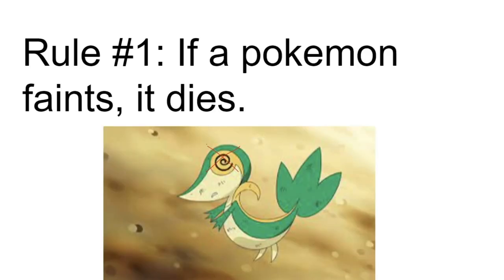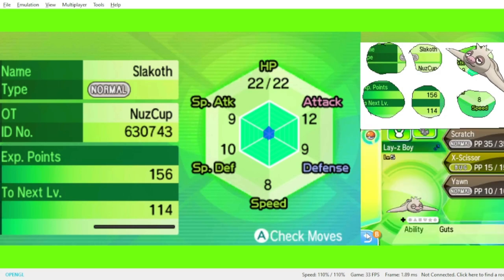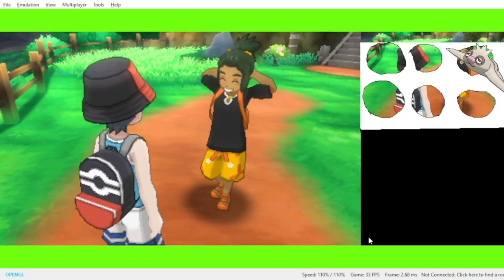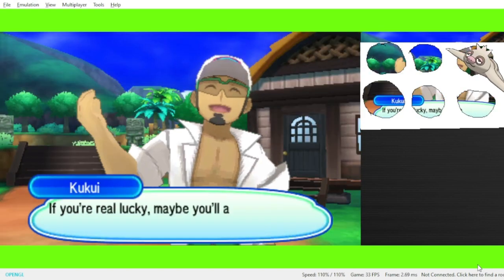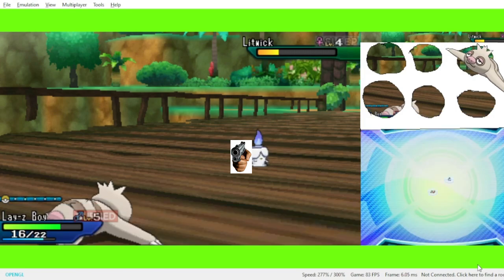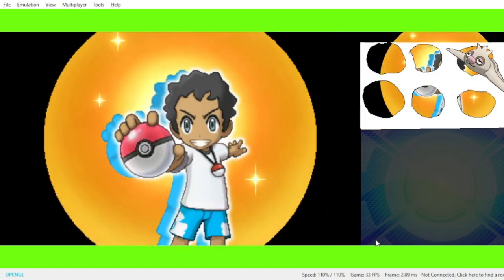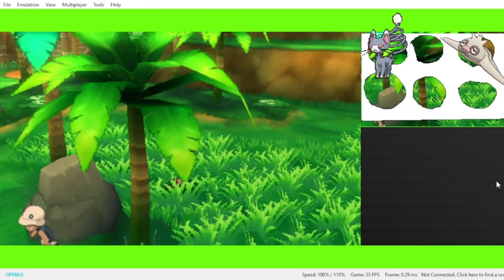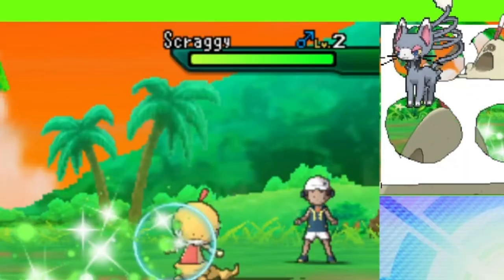Pokemon Ultra Sun Randomizer Nuzlocke Part 1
This is a reupload of a video of the same name, but with the beginning is not base boosted by 1,000,000%.